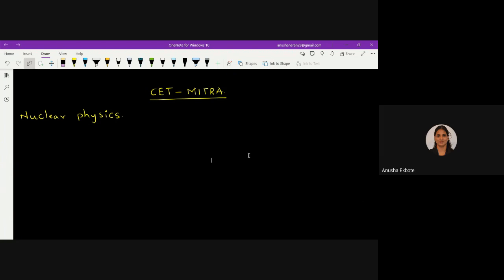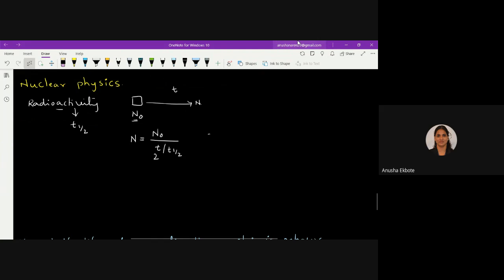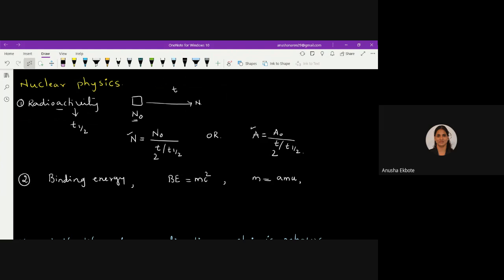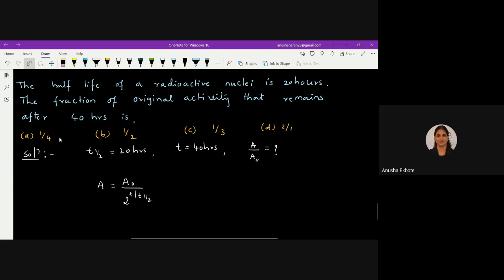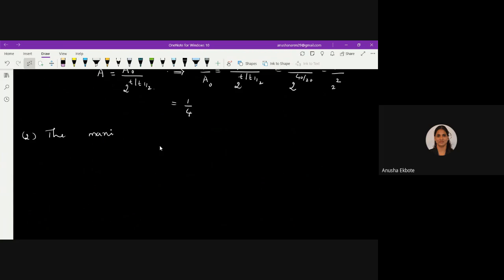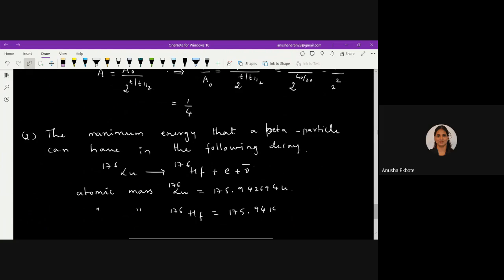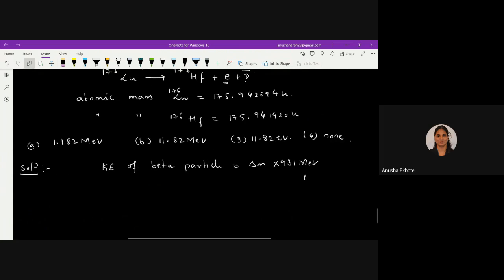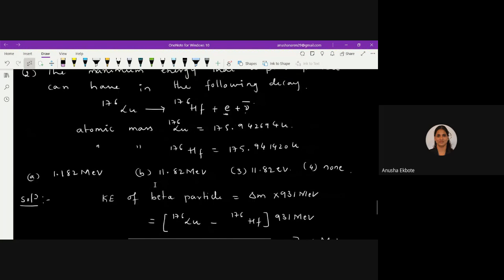Nuclear Physics Problems by Prof. Anusha Ekbote